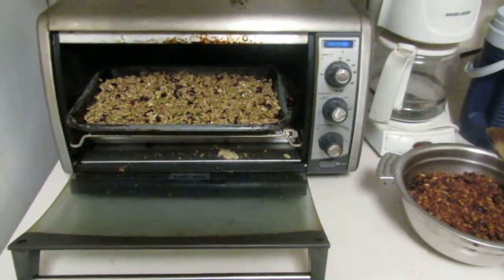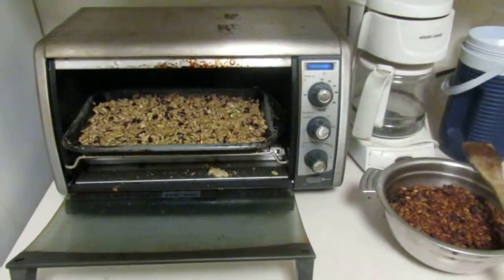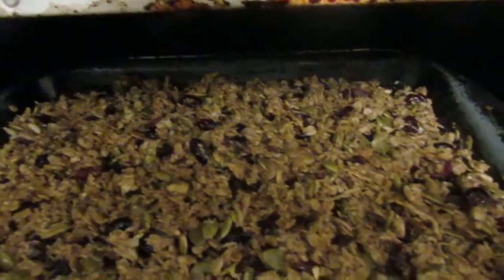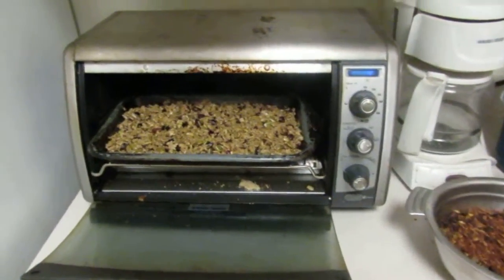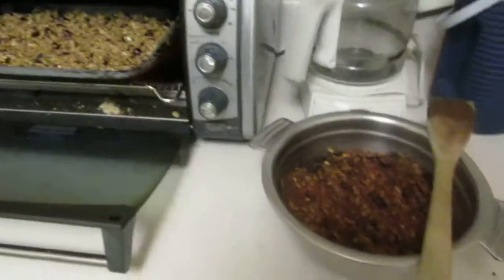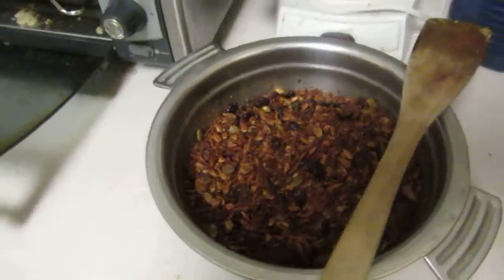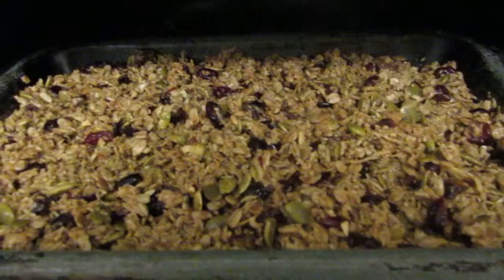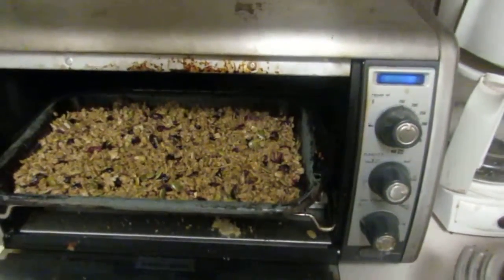Training starts at the breakfast table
When you are training for Hopefest Amazon Warriors on April 30th 2016 at The ROC in Keswick, you have to eat healthy while leaving lots of time for training.  One great way to do that is organic granola.  Check out how easy it is to dry out your finished product to make it more mobile.